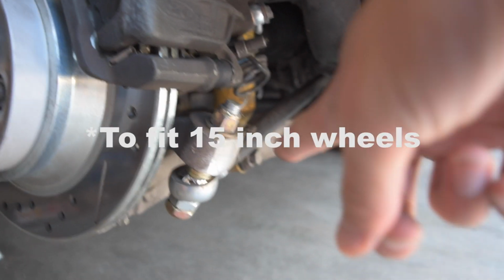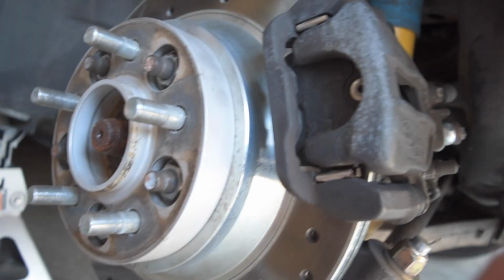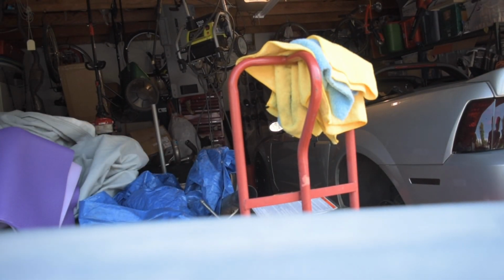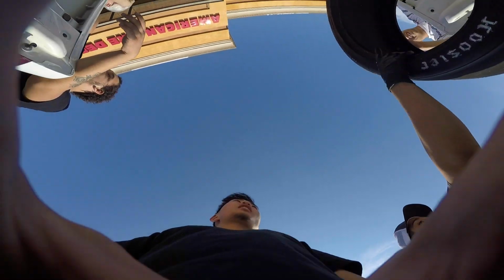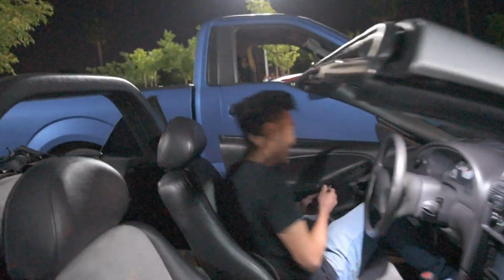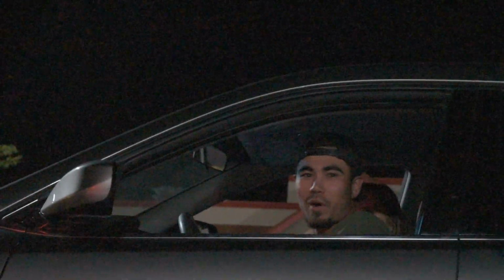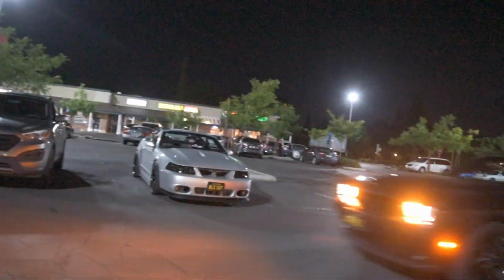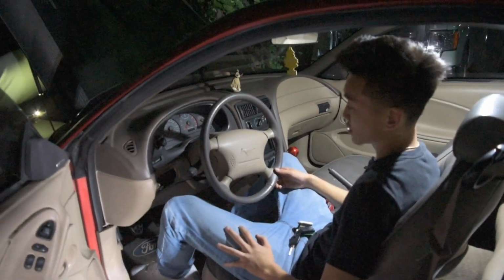Manager Said I COULDN'T Mount My SLICKS Because They're "BALD"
In this video, we got the slicks mounted onto the Rovos wheels. I can't believe you're a manager of a big brand company and don't know what type of tires these are lol. Hopefully he learns. Shoutout to my Boy Vincent for hooking it up and being able to pull through and still do the mount on them.